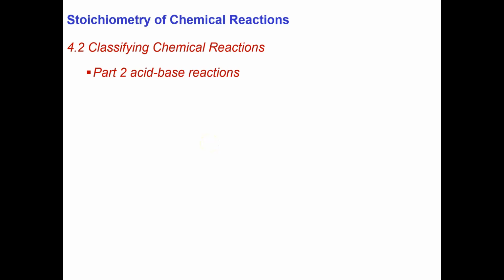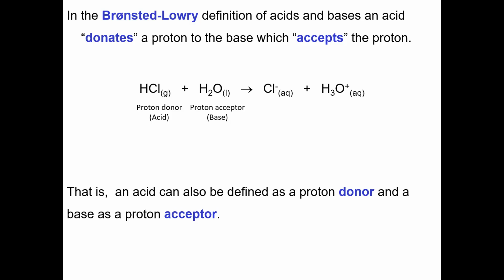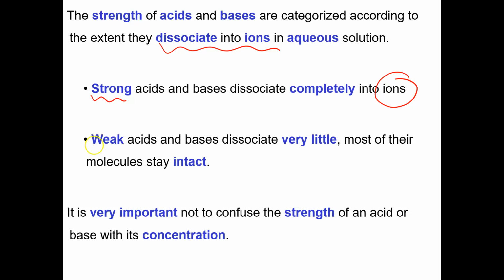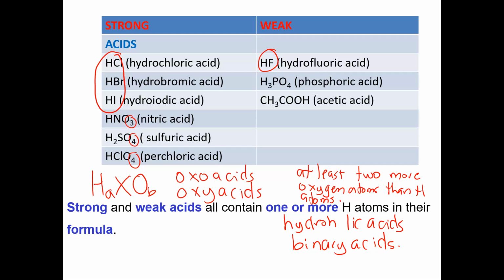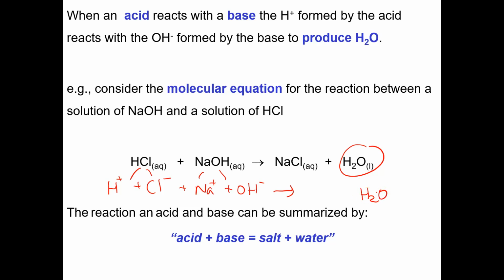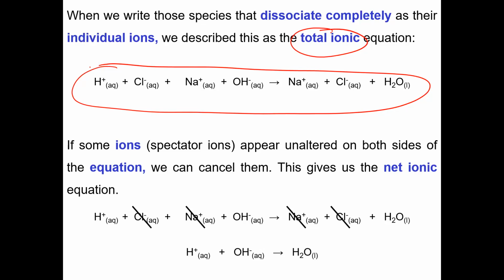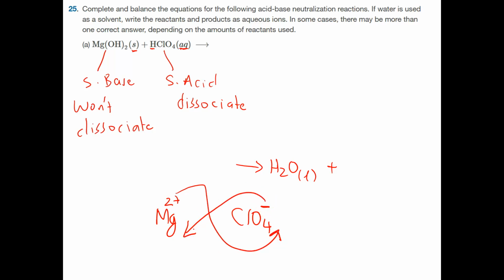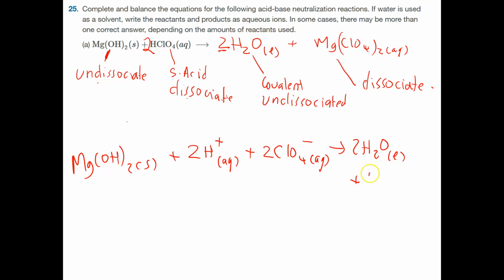Chem 121 Section 4.2 Part 2